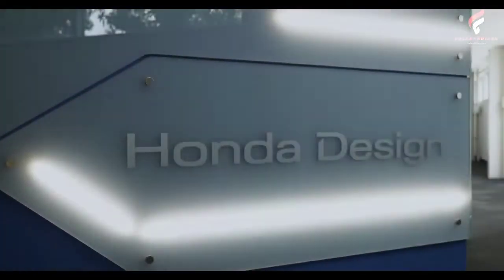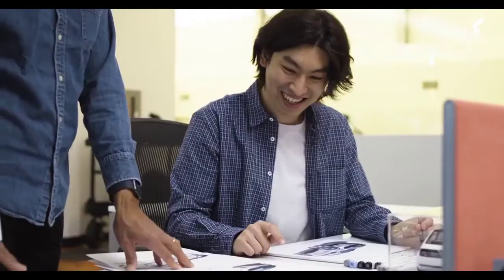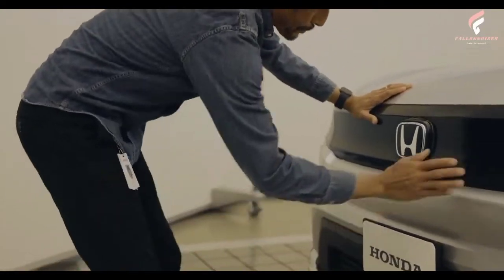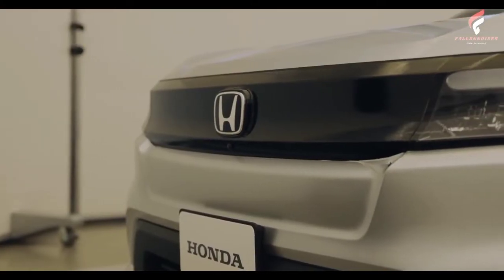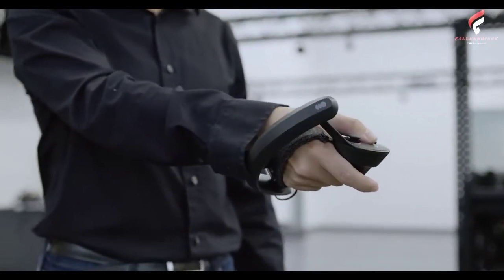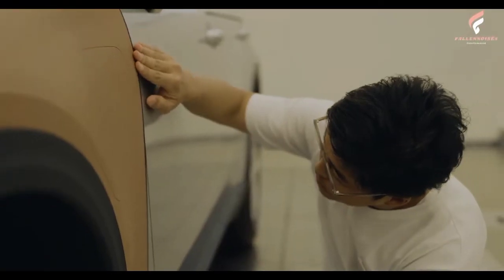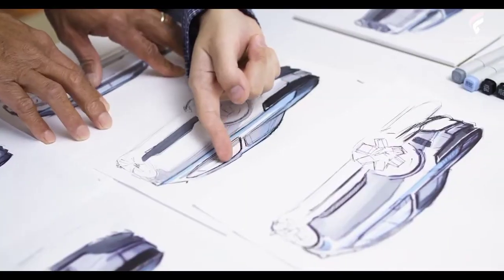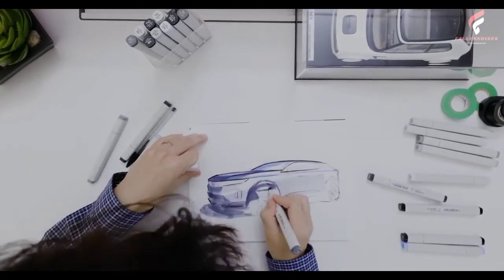Honda Reveals Styling of All-New Prologue Electrified SUV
Honda today offered the first look at the exterior and interior styling of the all-new Honda Prologue battery-electric SUV that will come to market in North America in 2024. The Prologue design features clean and simple "Neo-Rugged" exterior and interior styling and ample interior space that’s ready for adventure inside and outside the city limits.

Prologue will complement Honda’s light truck lineup, positioned above CR-V and alongside Passport, offering generous passenger and cargo space.

Notice‼️
This Video Available Subtitle for Any Language Please Click CC Icon on Right Corner Above.